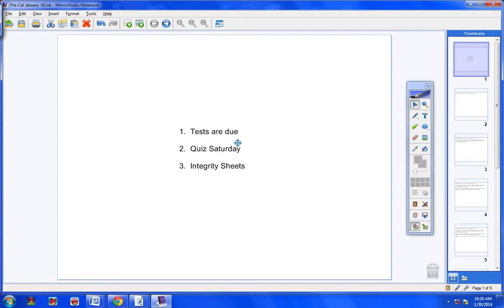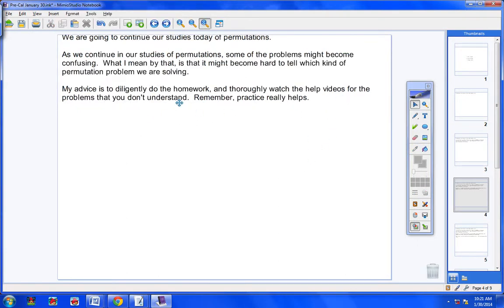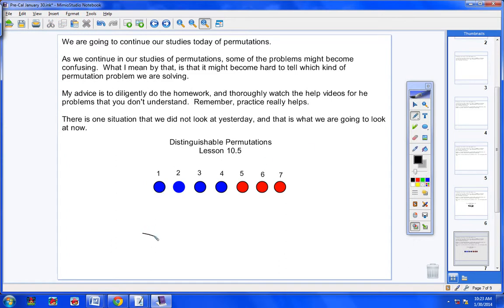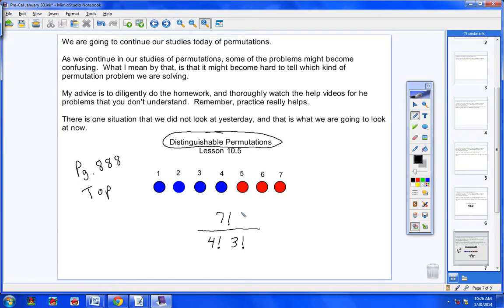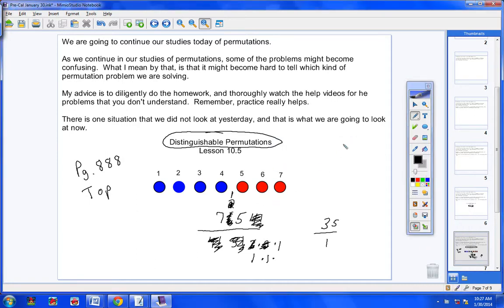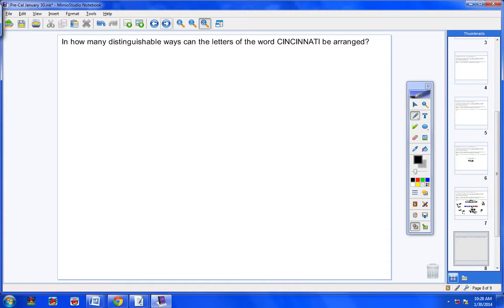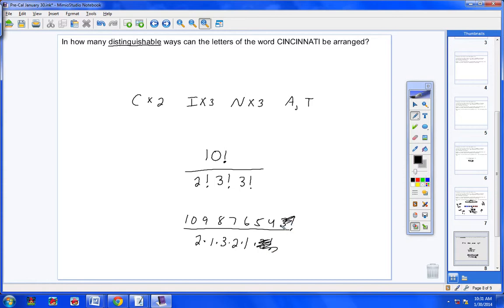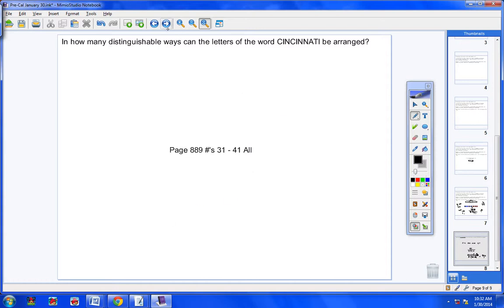Pre Cal January 30